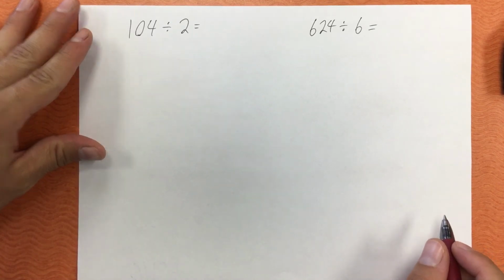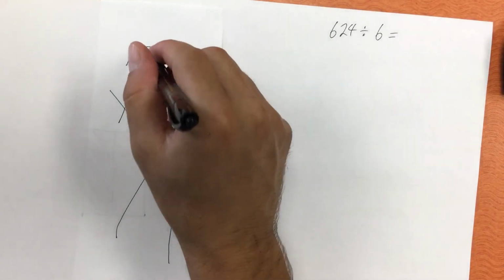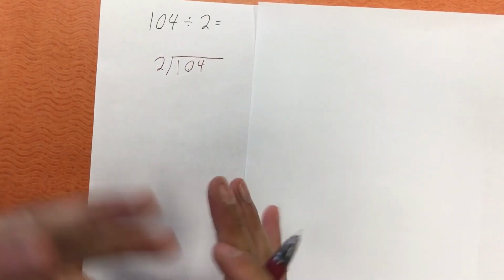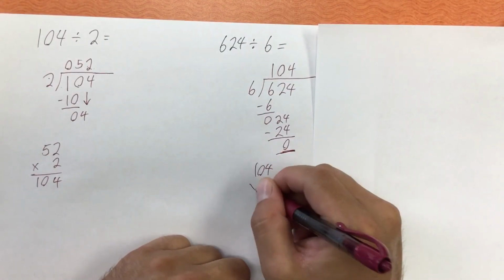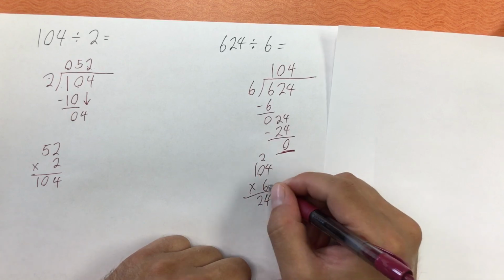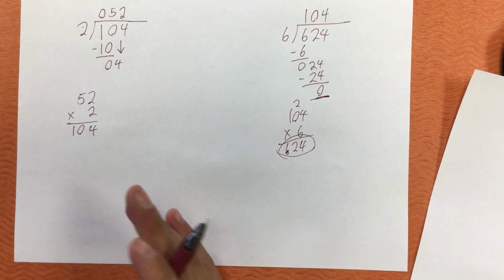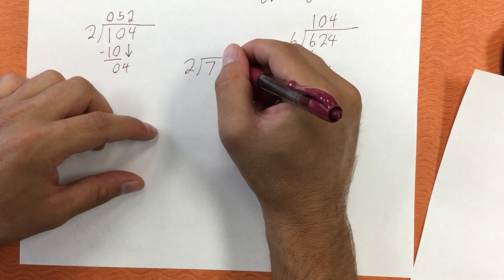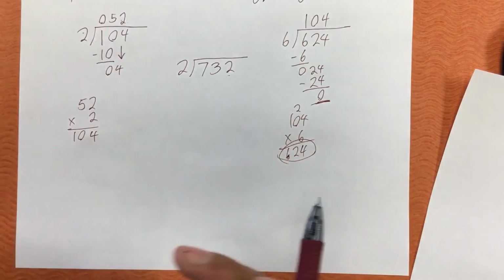9/29/20 - Whole Number Division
Using the standard algorithm to divide whole numbers